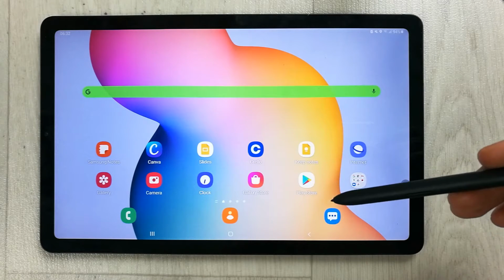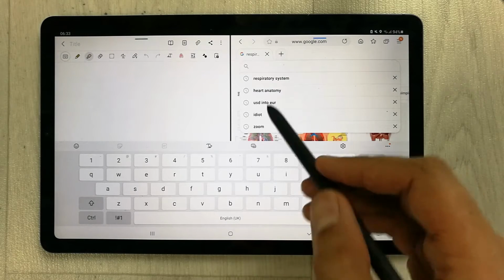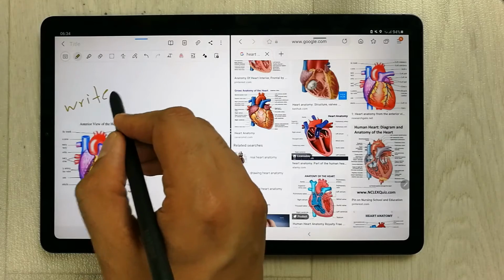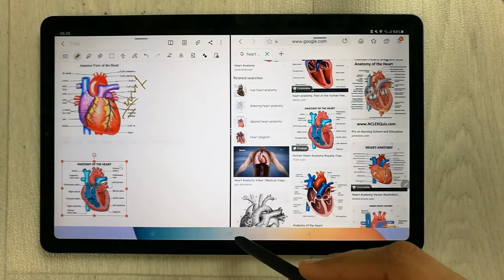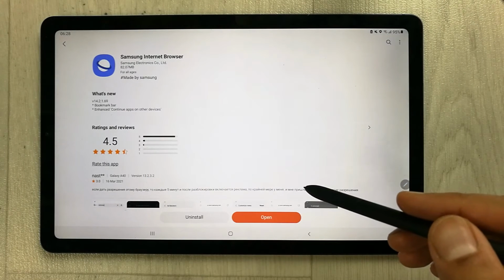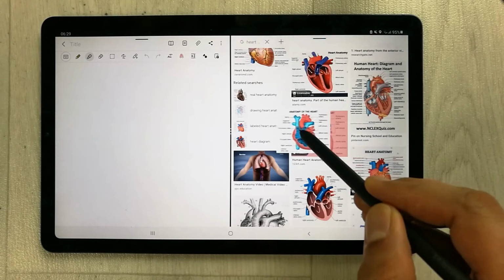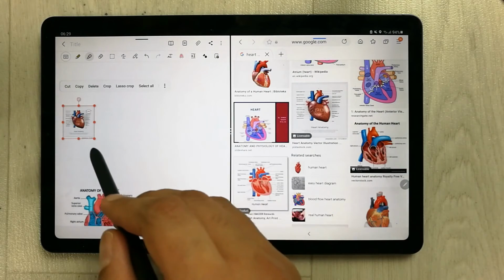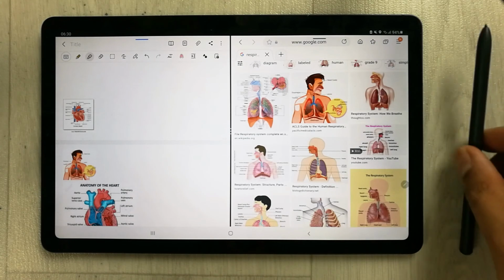How To Drag Image In Samsung Notes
In this video i am showing you how to drag image in Samsung notes, you can easily drag any image from search results into your notes and make your notes productive , efficient and professional. It will help you in your studies as well. Samsung notes are best note taking app for students, teachers and professional. Please note that some people have an issue while dragging the image that link also go along with the image, but samsung  now solve this issue makes it a complete notetaking app. you need to update the samsung internet browser and samsung notes as well through galaxy store.
Time Stamps
00:00 - Introduction
00:11 - How to Drag Image
01:31 - Link Issue
01:55 - How to Update Samsung Internet
02:41 - Samsung Internet Split Screen